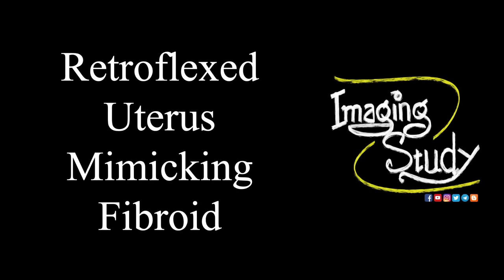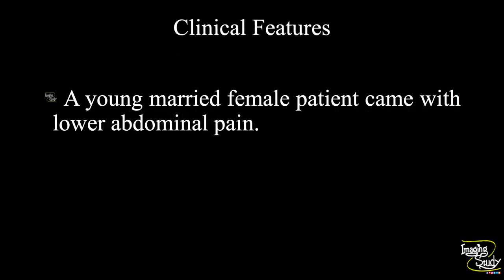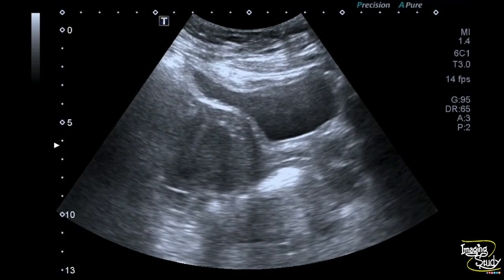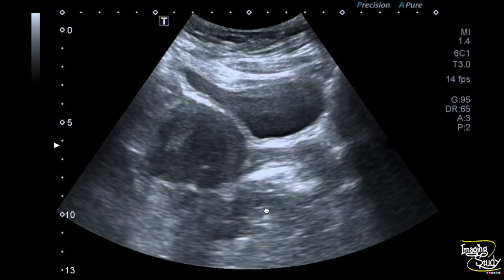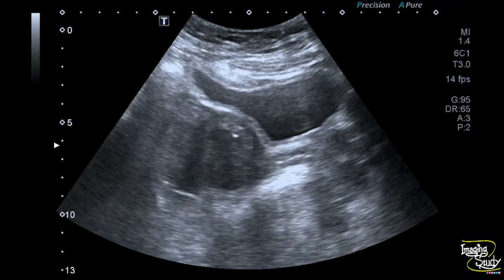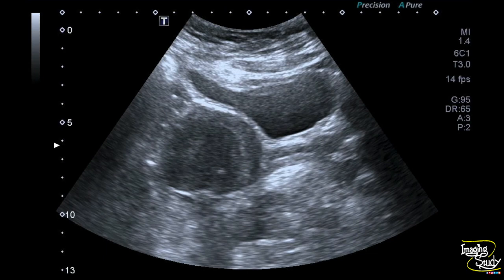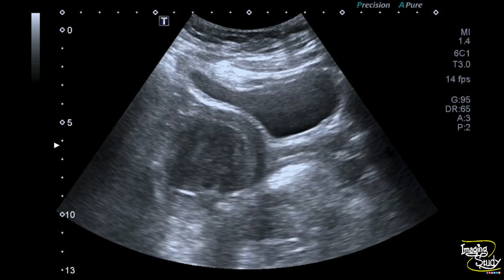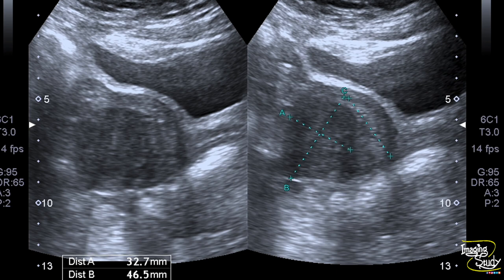Retroflexed Uterus Mimicking Fibroid || Ultrasound || Case 121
Clinical Features:
- A young married female patient came with lower abdominal pain.

Ultrasound Features:
- Normal sized retroflexed uterus.
- No definite myometrial or endometrial abnormality.

Remember:
- Tracing the endometrium & searching for fundus may help differentiate between fibroid & retroflexed uterus in confusing cases.